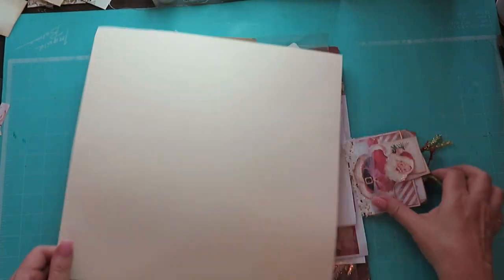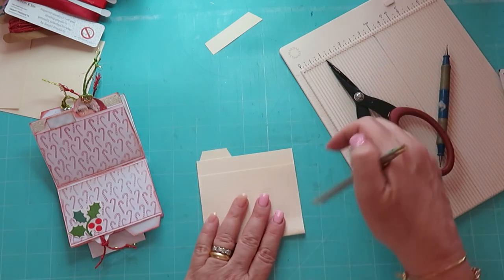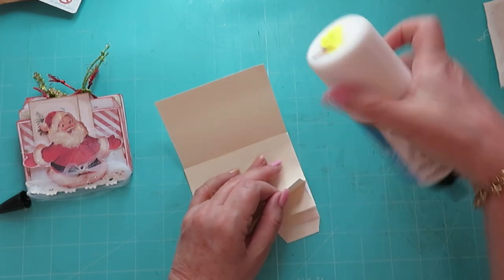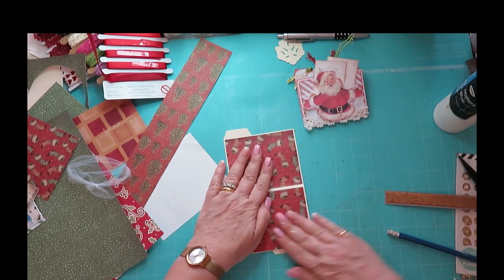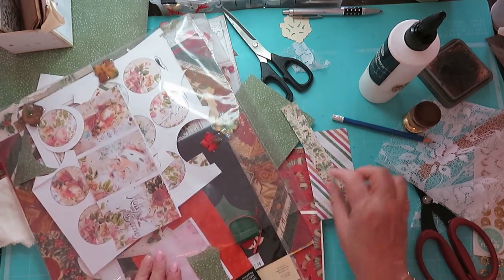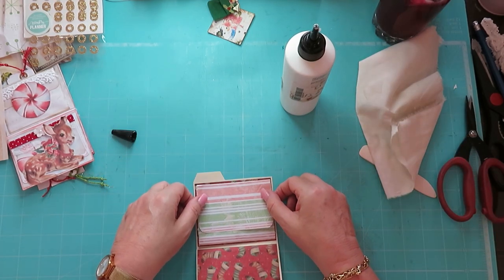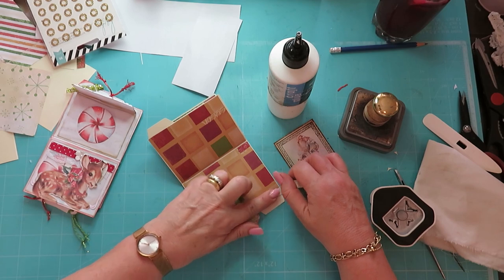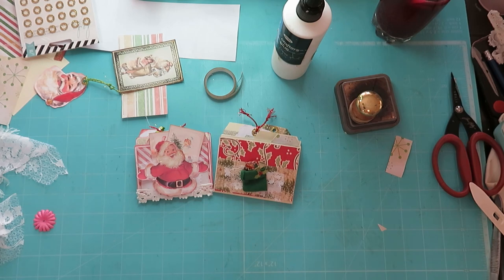HOW TO MAKE LAYERED FOLDERS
I've used Christmas paper for this gorgeous layered folder, but of course use whatever you have.